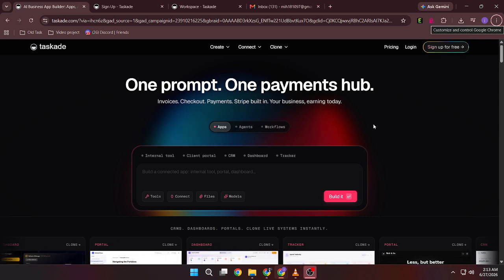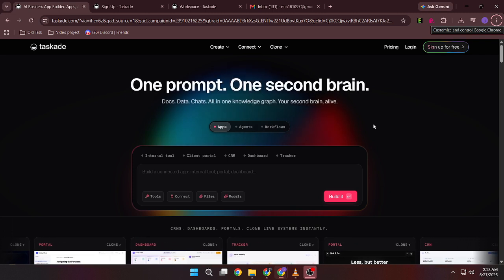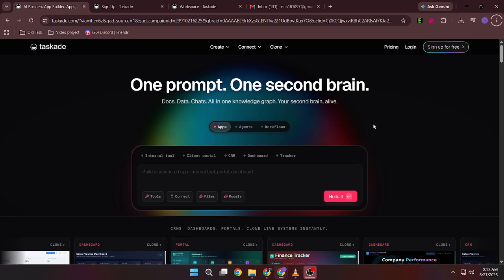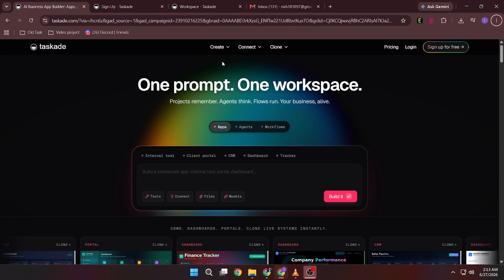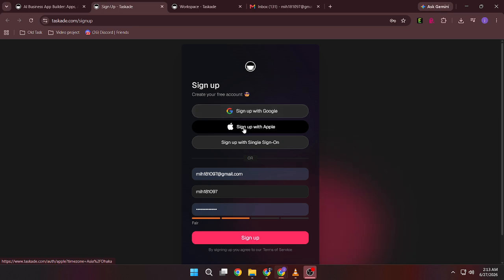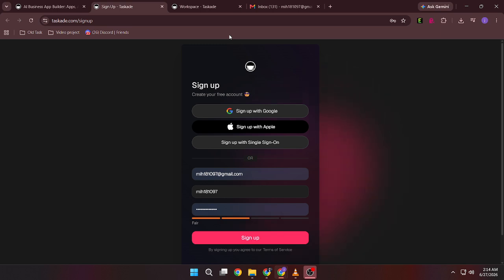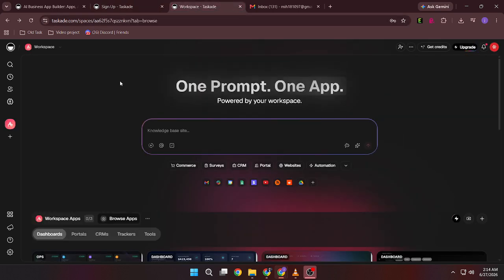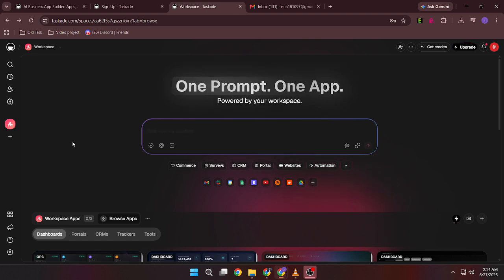How to Create a Taskade Account Full Guide 2026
Want to create a Taskade account and start organizing your tasks, projects, notes, and team collaboration in one place? In this Full Guide 2026, you'll learn how to create a Taskade account on Windows, Mac, Android, iPhone, and web browsers. Whether you're signing up for personal productivity, project management, team collaboration, AI-powered workflows, or remote work, this step-by-step tutorial covers everything you need to know. Learn how to register for a new Taskade account, sign up with an email address, Google account, or Apple ID (where available), verify your account, set up your workspace, customize your profile, invite team members, and explore the platform's core features. You'll also discover tips for securing your account, organizing your first workspace, and getting the most out of Taskade's productivity tools. Follow this complete Taskade tutorial to create your account and start working more efficiently.